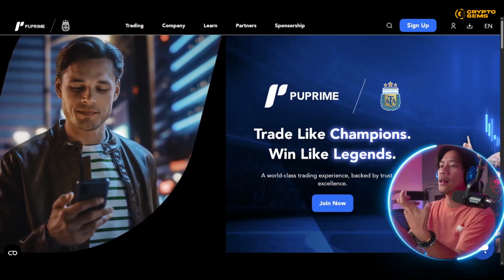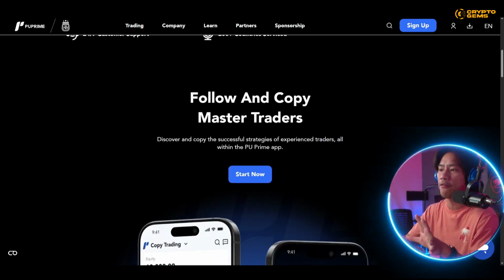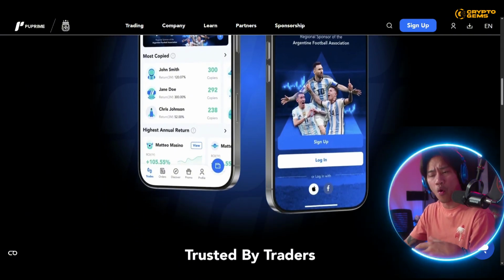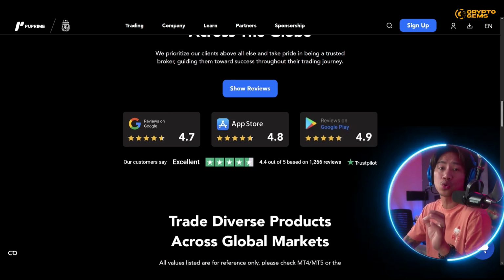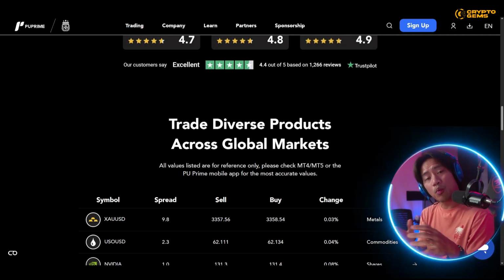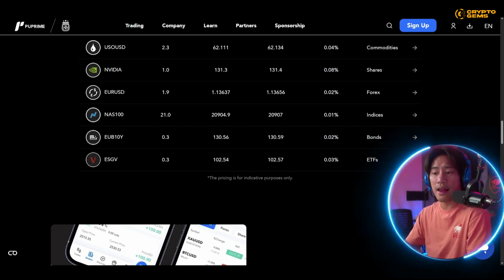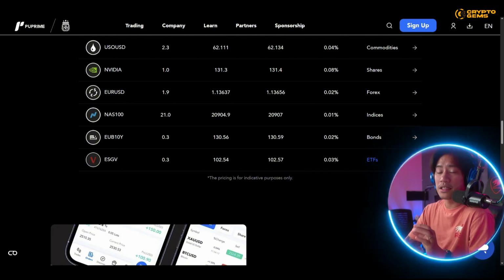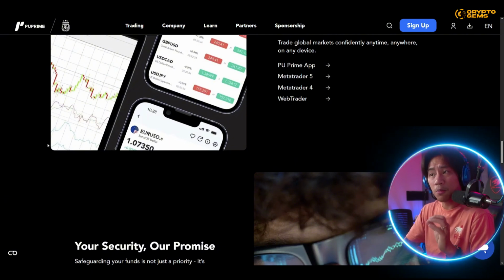FBS vs PU Prime : Which Trading Platform Wins?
Are you curious about which trading platform suits your needs best? In this video, we explore FBS vs PU Prime: Which Trading Platform Wins? 🎯 Whether you're an experienced trader or just starting out, this comparison dives into what makes these platforms stand out. From features like copy trading to trade execution rates, we break it all down for you!

PU Prime shines with its customizable copy trading modes, allowing users to tailor strategies to their risk appetite and goals. Whether you prefer fixed ratio copying or dynamic allocation models, PU Prime offers flexibility to suit every style. Plus, its high trade execution rate ensures minimal delays, which is a game-changer in fast-moving markets. ⏱️ Time is everything in trading, and PU Prime helps you stay ahead!

On the other hand, FBS also holds its ground as a reliable platform for traders. However, PU Prime offers standout benefits like the ability to pause or stop copy trading anytime without penalties. This added control gives traders peace of mind, especially when adjusting strategies to market conditions. PU Prime also impresses with competitive fees, a trading academy with webinars, tutorials, and quizzes, and in-depth market analysis tools to help you make smarter decisions. 📊

When comparing FBS vs PU Prime: Which Trading Platform Wins?, it’s clear that both platforms have their strengths, but PU Prime stands out for its blend of advanced features, user control, and accessibility. Whether you're trading crypto, forex, or other markets, having the right platform can make a huge difference in your trading success. 💡

CHAPTERS:
00:00 - Intro
00:30 - Copy Trading Strategies
00:54 - Pu Prime vs FBS Comparison
03:27 - Key Takeaways and Conclusion
04:52 - Outro